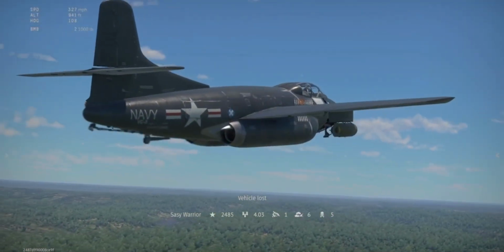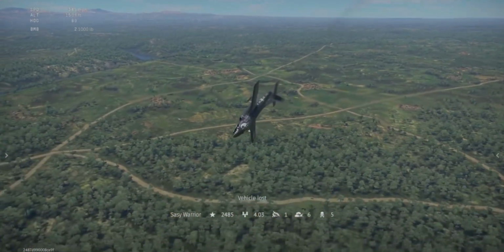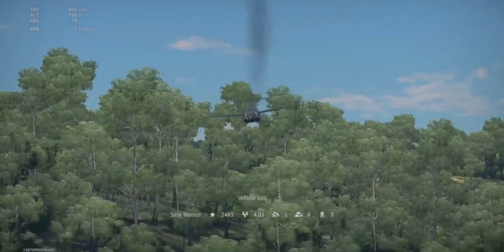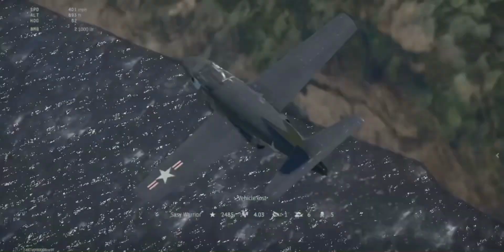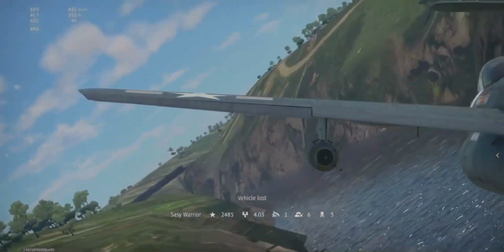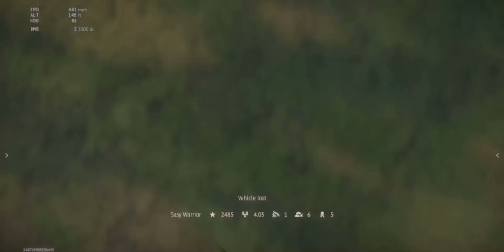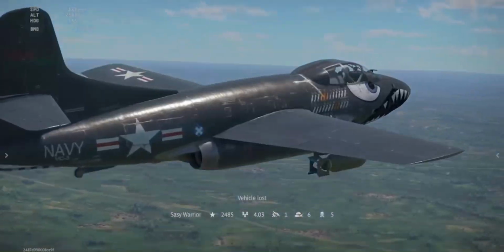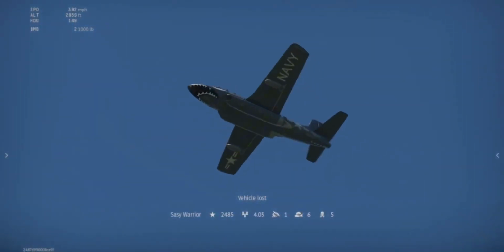How to avoid radar | Warthunder (facts about the F3D)